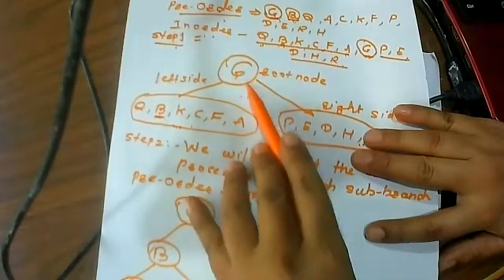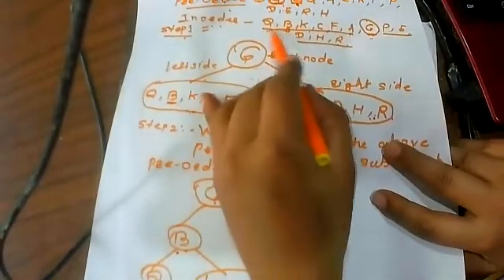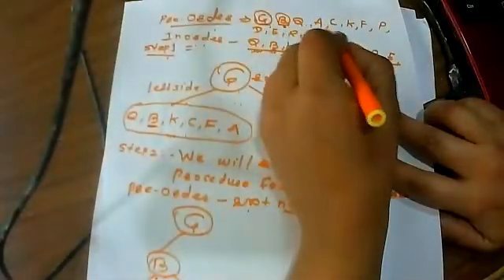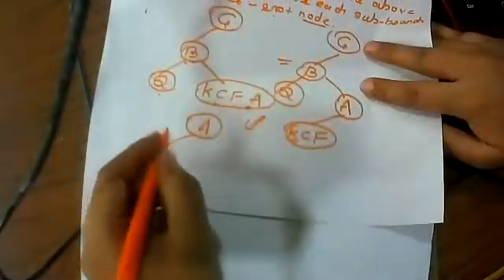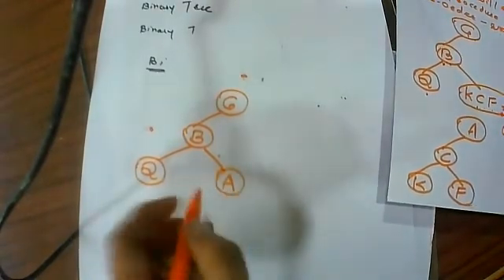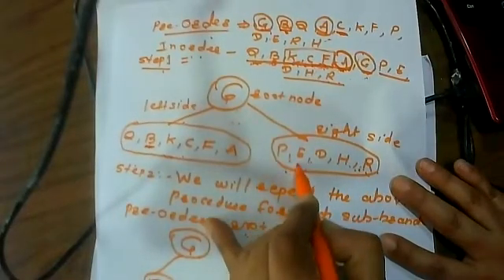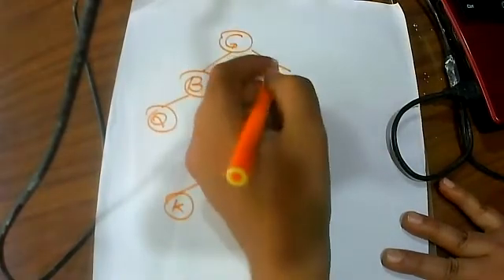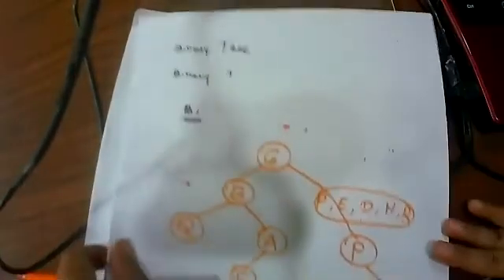Binary Tree Construction